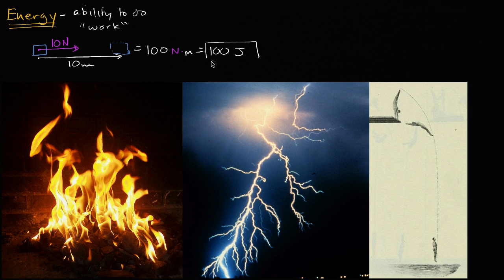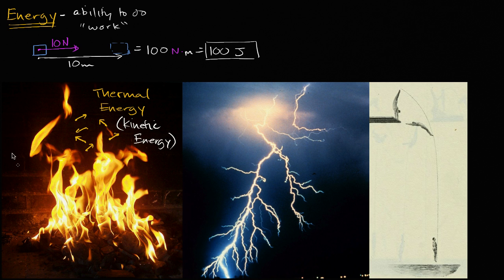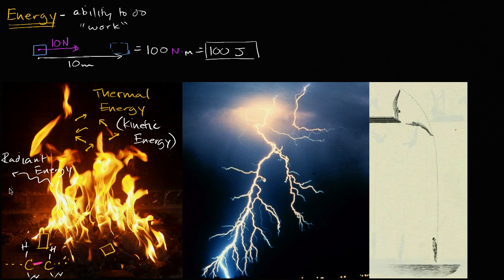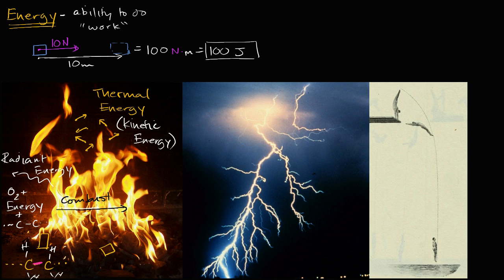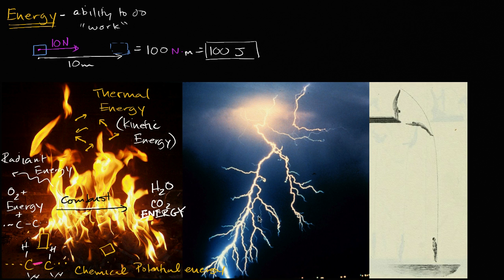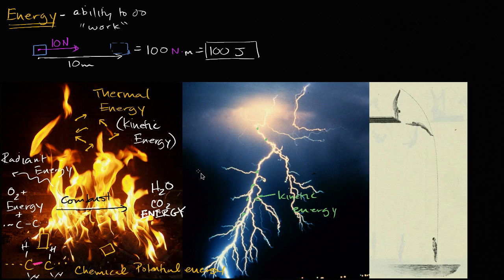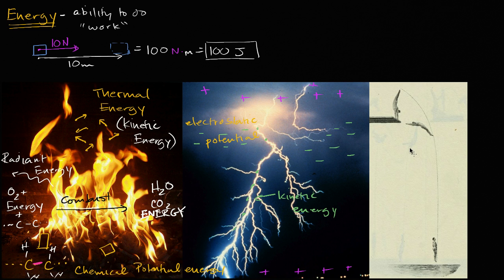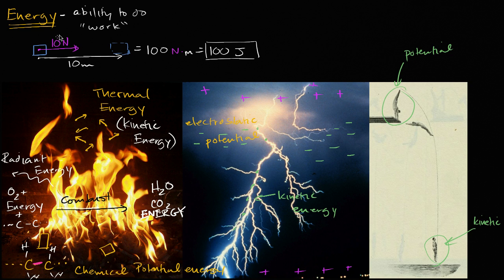Introduction to energy | Energy and enzymes | Biology | Khan Academy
Introduction to metabolism: anabolism and catabolism